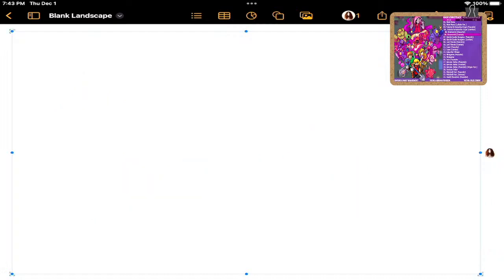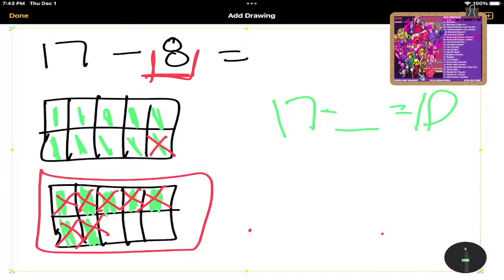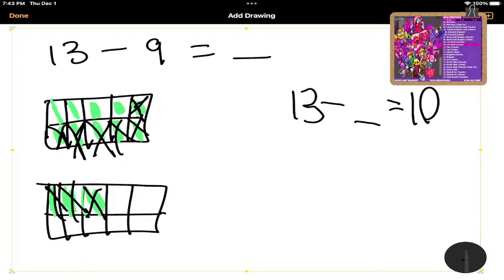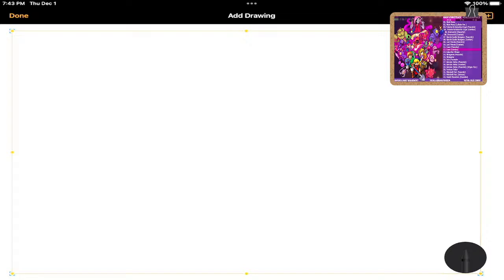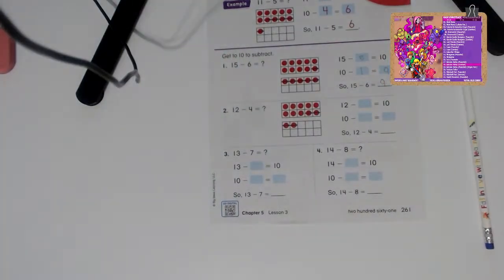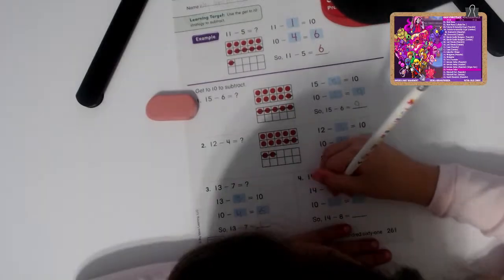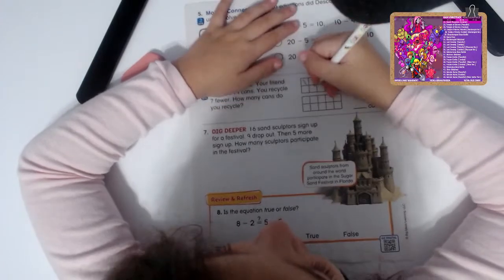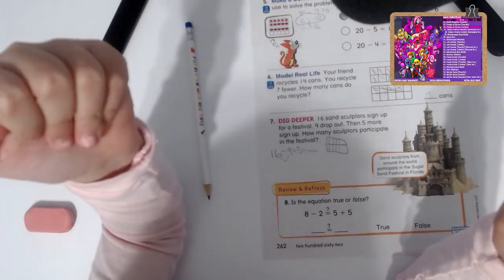Study Time | Test the Kid with Mutiplications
Doing homework. Add to the chat multiplications from 1-5 to test the kid out.